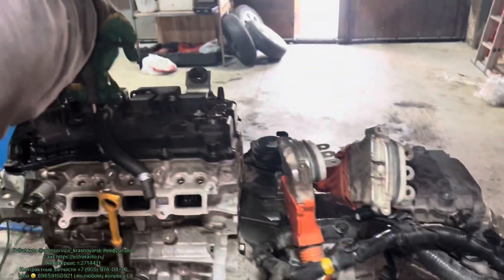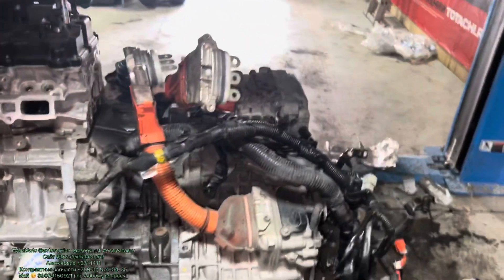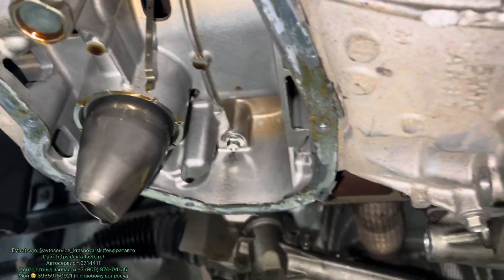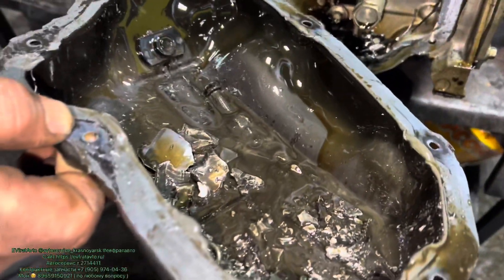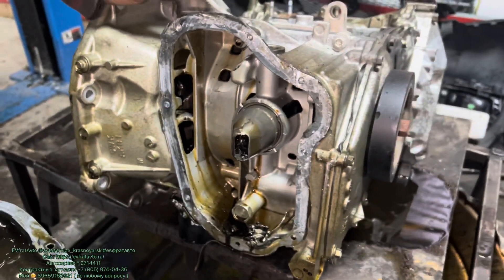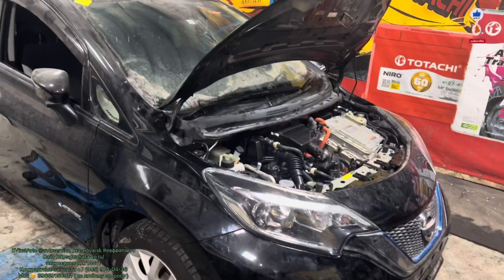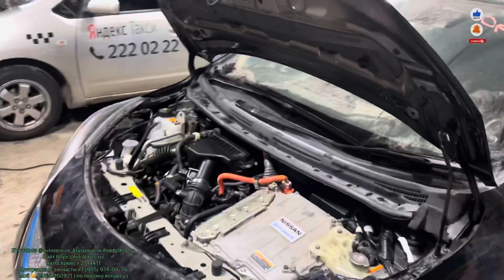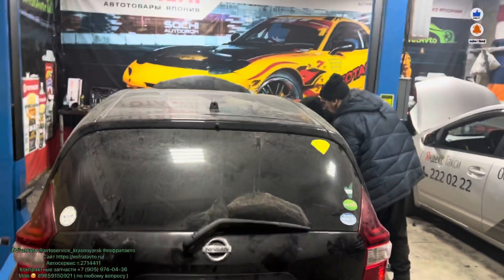Каждый владелец Hybrid Nissan Note e-power должен знать это 💣 как не убить мотор?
Nissan Note e-power тачка прикольная и набирающая популярность в кругу владельцев гибридных автомобилей!
Но по непонятной причине, на протяжении многих лет производители Nissan не могут решить вопрос перемерзающего сапуна 🤷!
И благодаря этому недостатку, благопалучно двс клинят 🛠🔋

Автосервис т.2714411
Мой 😉 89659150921 ( по любому вопросу )